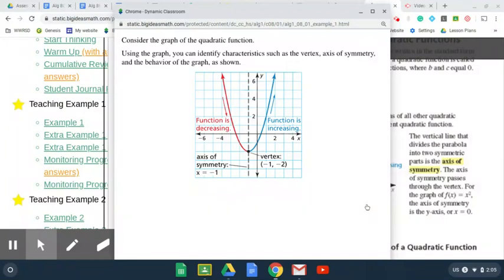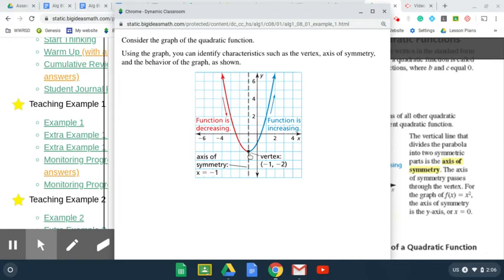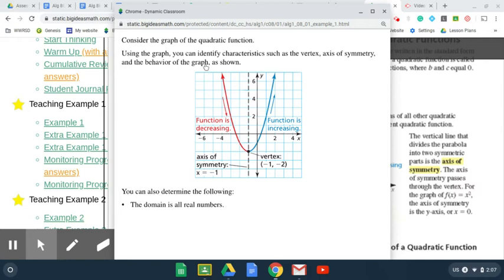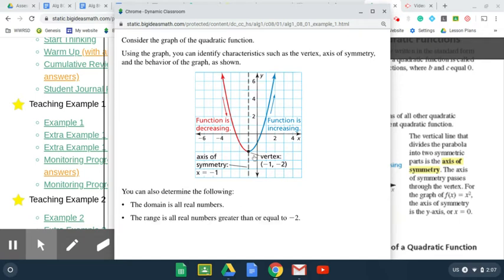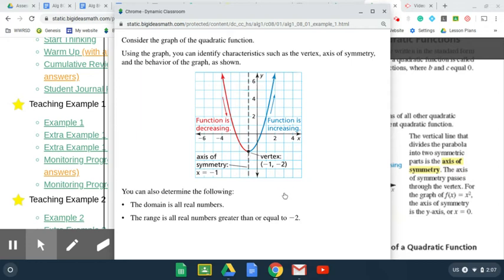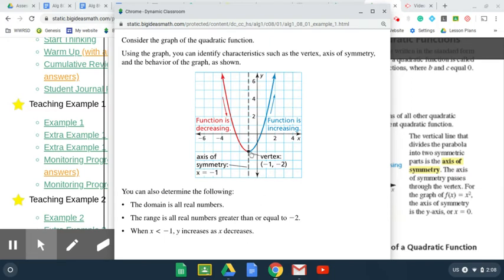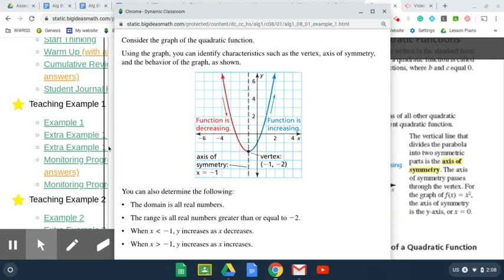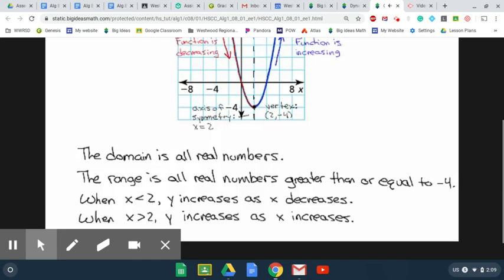8.1 Example 1